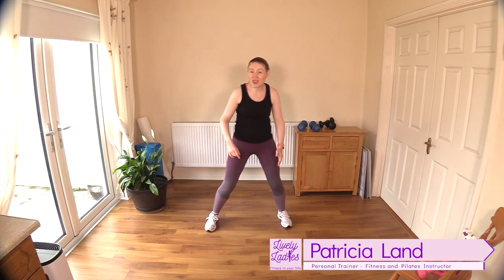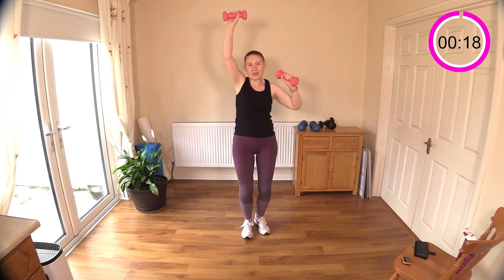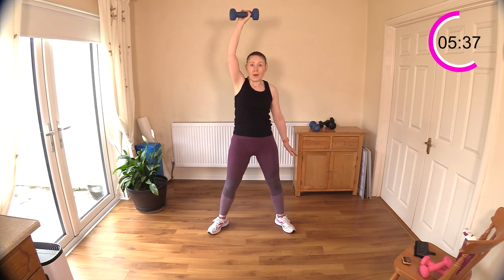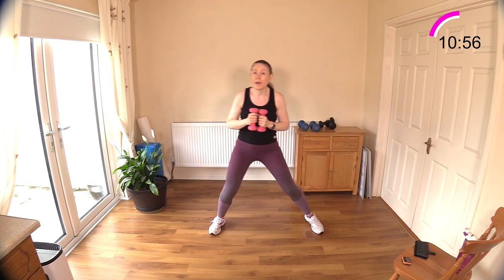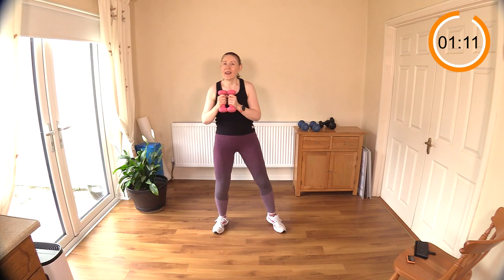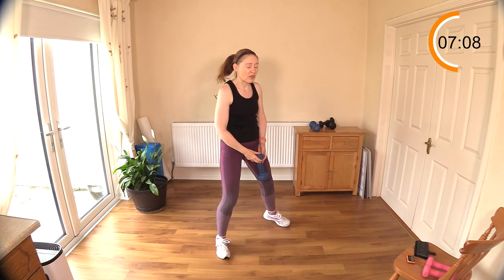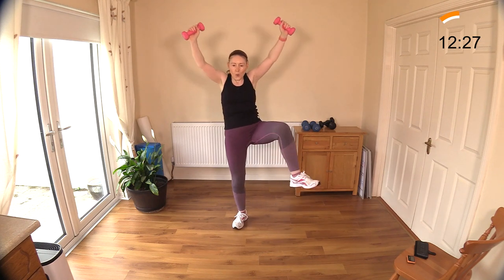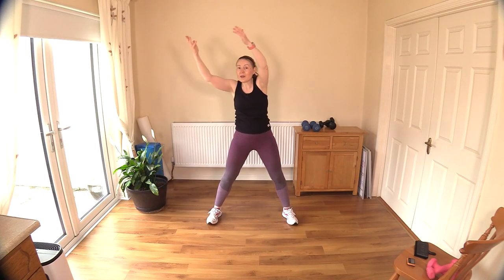SIMPLE AND EFFECTIVE STRENGTH AND CARDIO EXERCISES FOR WOMEN OVER 50 | Lively Ladies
Grab your dumbbells and let's get ready to burn some calories with my Simple And Effective Strength And Cardio Exercises. Feel amazing and energized for the whole day ! These Low Impact Strength And Cardio Exercises have been specifically designed by Lively Ladies for Women Over 50.

I hope you have fun & enjoy these low impact strength and cardio exercises. Please let me know how you get on in the comments below. I'm always interested to get your feedback & I will respond to all questions.